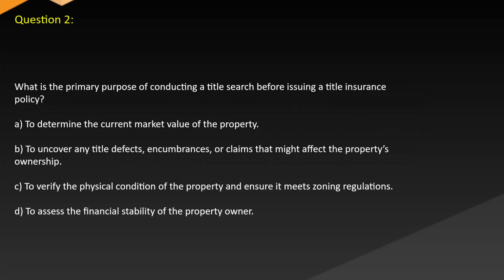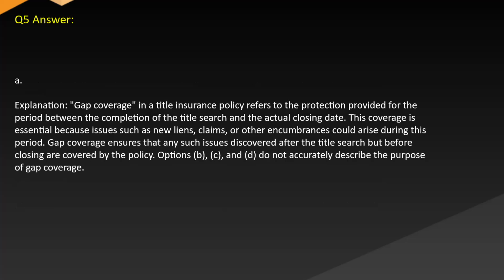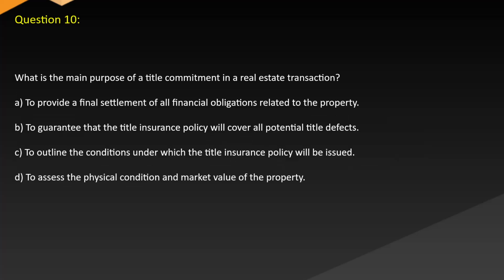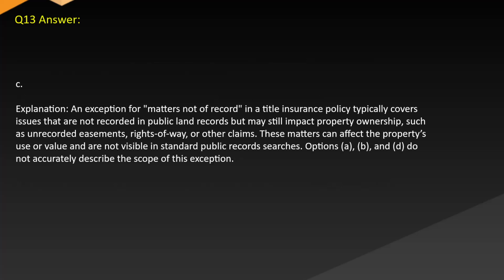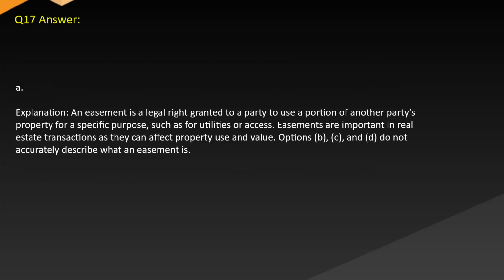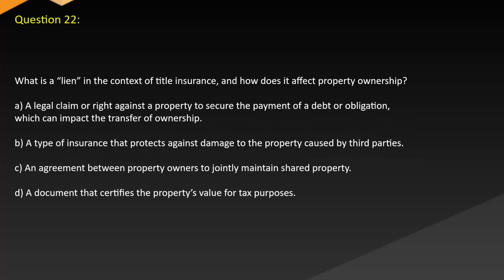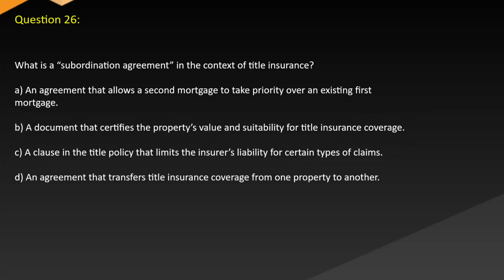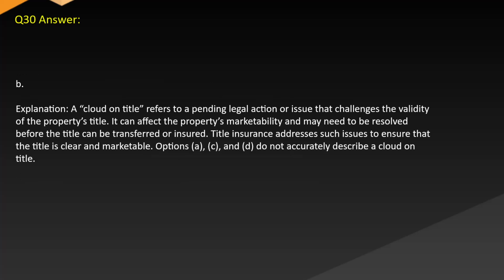Virginia Title Insurance Exam Free Practice Questions